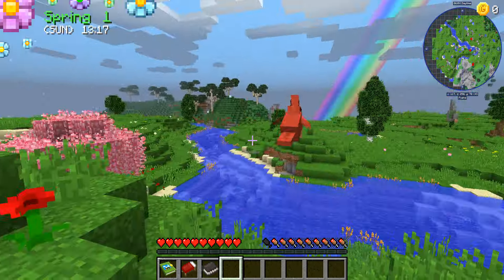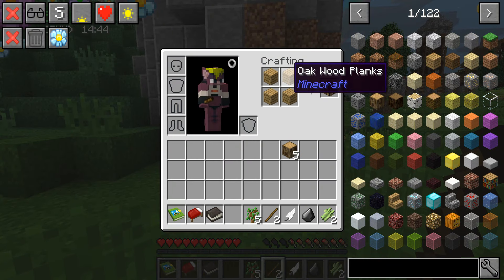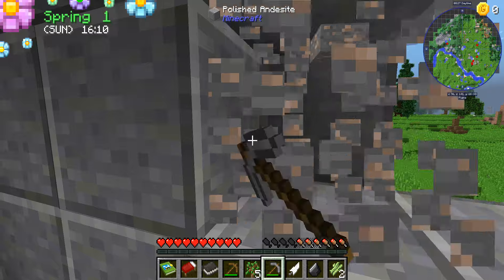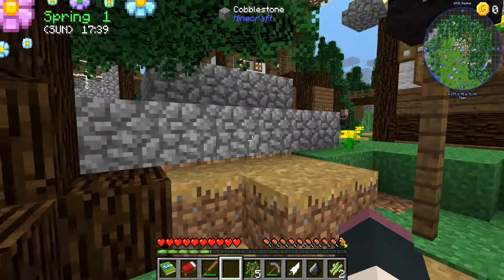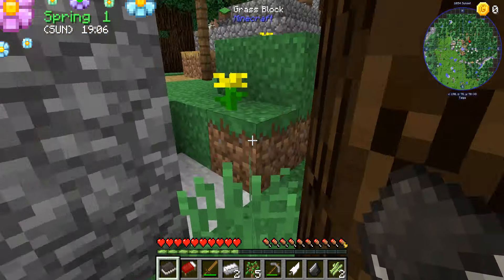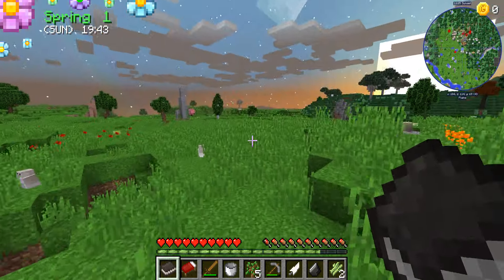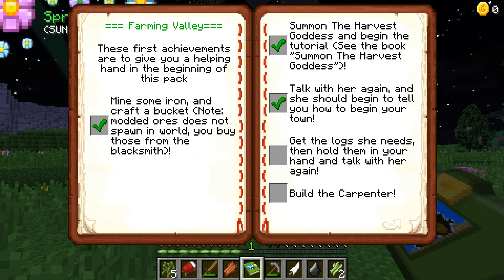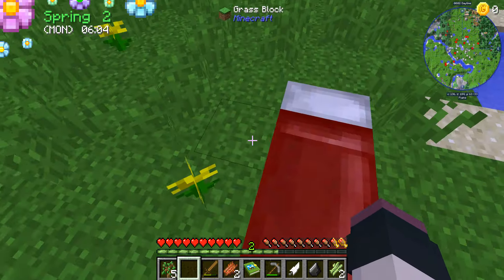The Goddess! | Farming Valley Minecraft ~ ep.1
Farming Valley Minecraft 2023 Episode 1